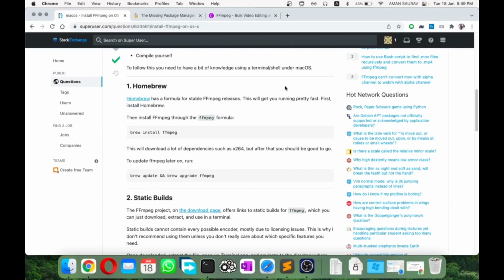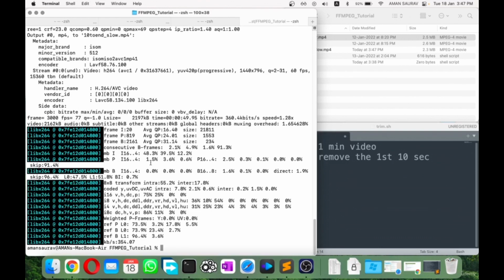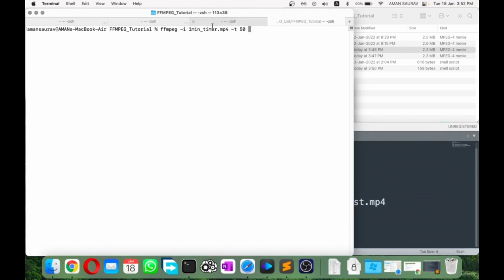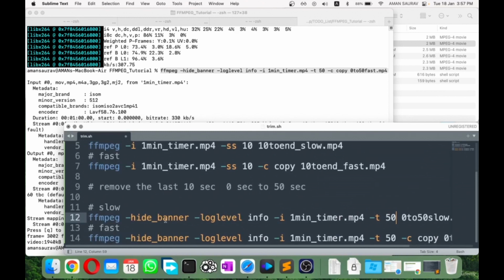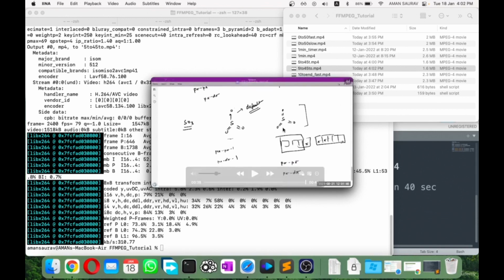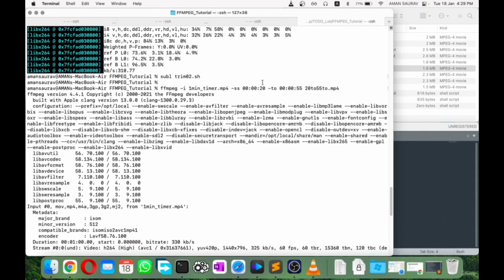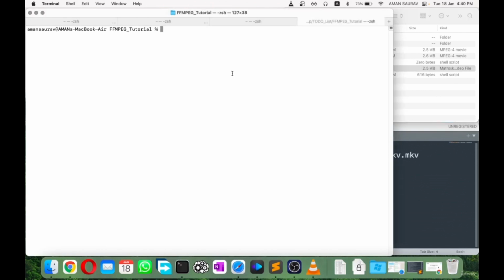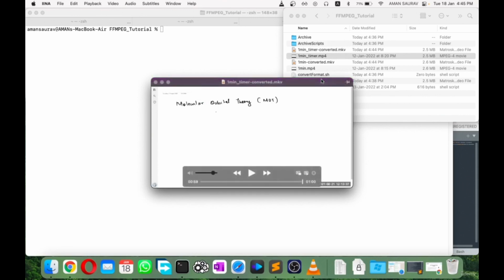FFmpeg Tutorial for Beginners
In this FFmpeg tutorial for beginners, you'll learn about video editing at command line. Trim, Cut, watermark, special effects and other bulk Video Editing at command line
Learn to generate video previews by using FFmpeg and Node.js
Build a Media Converter Desktop App Using Electron.js & FFMPEG.

FFMPEG is an extremely useful and versatile tool - it is even used by Mars rover in encoding and transmitting videos back to earth.

A complete, cross-platform solution to record, convert and stream audio and video. Converting video and audio has never been so easy.

Once you learn how to edit videos using ffmpeg, you can never go back to any other video editor - sony vegas pro, or adobe, or final cut pro or whatever. And the best part is FFMPEG is totally free!

FFmpeg is a free and open-source software project consisting of a suite of libraries and programs for handling video, audio, and other multimedia files and streams. At its core is the command-line ffmpeg tool itself, designed for processing of video and audio files. It is widely used for format transcoding, basic editing (trimming and concatenation), video scaling, video post-production effects and standards compliance

FFmpeg also includes other tools:

    - ffplay, a simple media player and

    - ffprobe, a command-line tool to display media information.

FFmpeg is part of the workflow of many other software projects, and its libraries are a core part of software media players such as VLC, and has been included in core processing for YouTube and BiliBili. Encoders and decoders for many audio and video file formats are included, making it highly useful for the transcoding of common and uncommon media files.

There are tons of special effects also available on ffmpeg that we will gradually cover.

        FFmpeg Command Line video Editing
        Watermarking, resizing, changing audio, video etc
        Cutting, Splitting, Joining Videos
        adding special effects and filters

Who this course is for:

        People with interest in command line tools